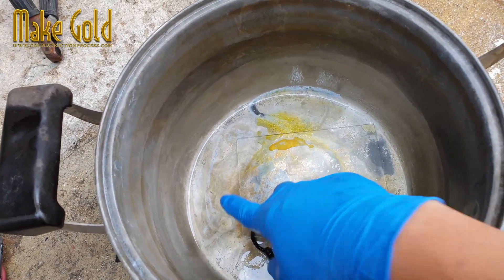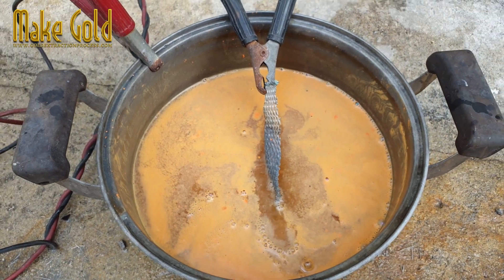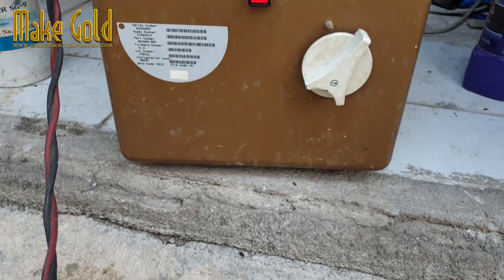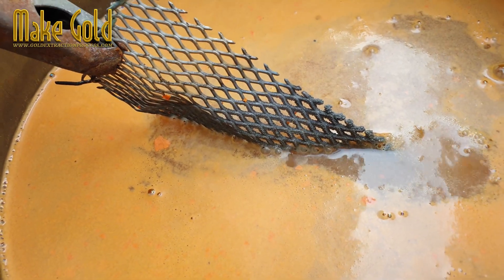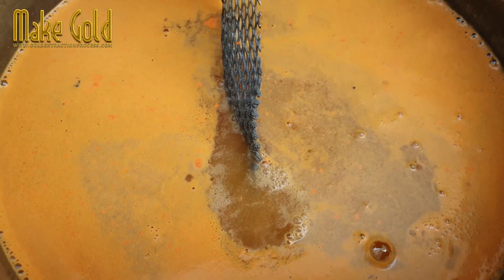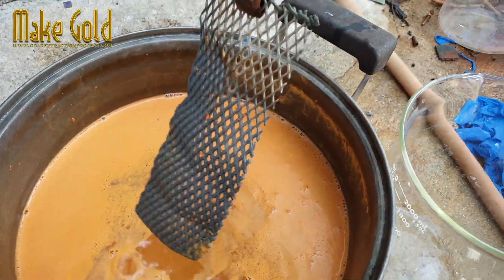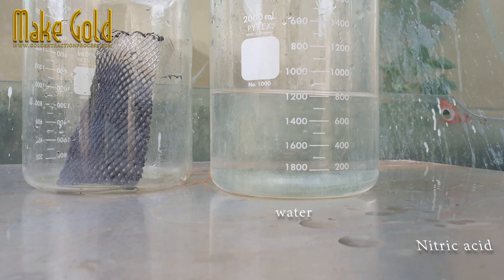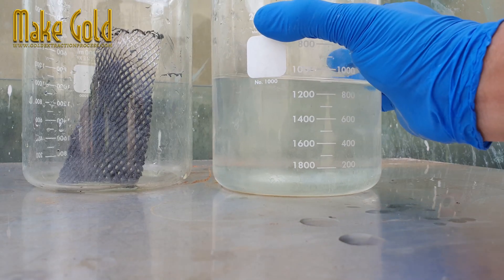⚡ “Extracting Gold from Waste Chemicals Using Electricity – Hidden Gold in Solution!”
@MakeGold  Hello friends! 👋
After gold extraction, leftover chemical water often still contains tiny traces of gold. Today, I’ll show you a special method to recover that gold using electricity! 🔋

✅ Step 1: Adjust the chemical to be neutral — set the pH around 7
⚡ Step 2: Apply electric current to pull metal ions in the water to the metal plate
🧪 Step 3: Use nitric acid to dissolve other metals — leaving behind small amounts of gold
🔥 Step 4: For higher purity, refine again using aqua regia

It’s a simple yet powerful technique to get every last bit of gold from your leftover solution. ♻️✨
See you in the next clip for more gold recovery experiments!